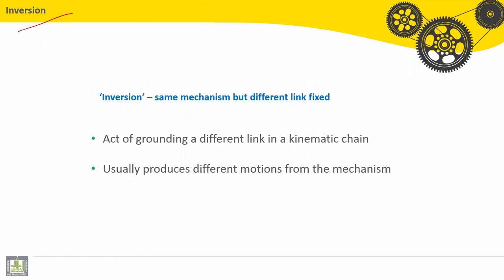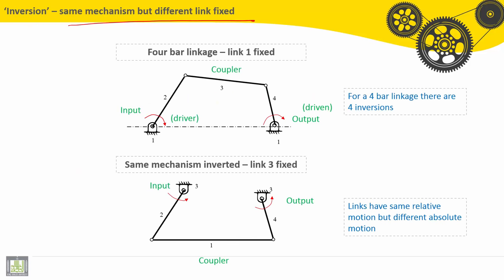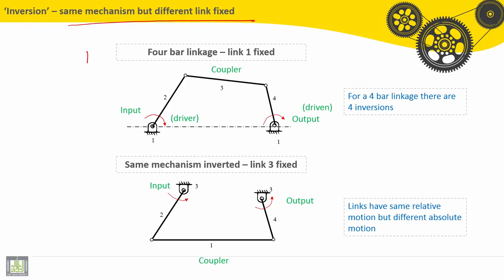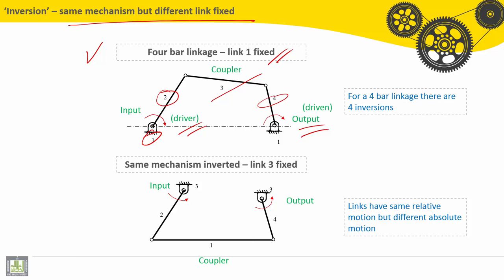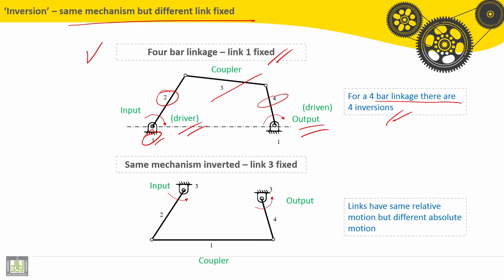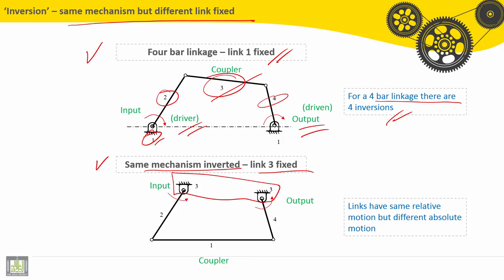Theory of machines | C2-L13 | Inversion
الدرس 13 : Inversion